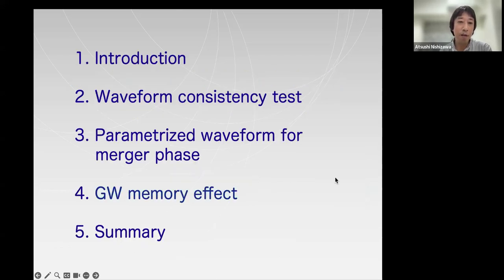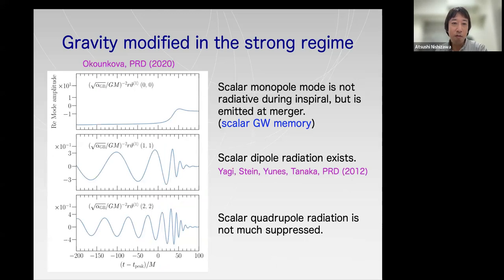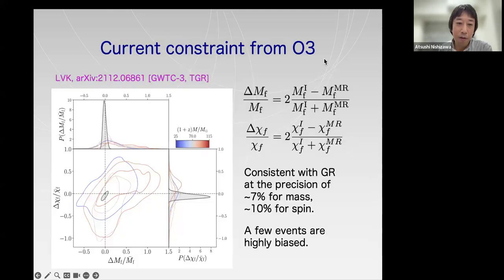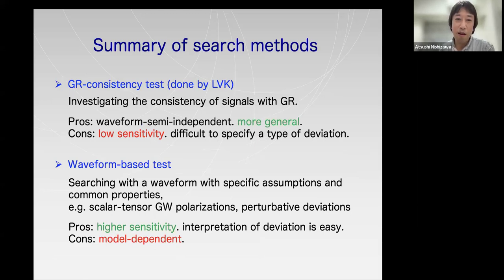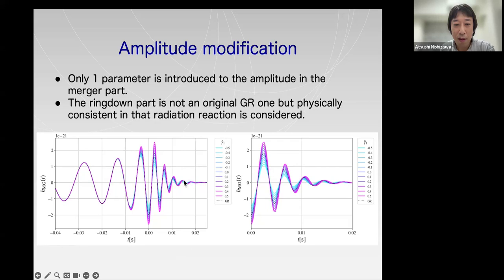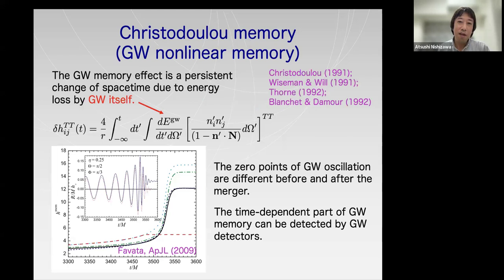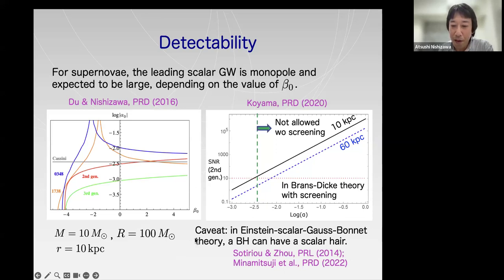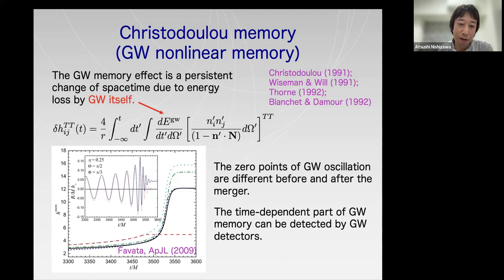ISGC 240424 talk by Prof. Atsushi Nishizawa - Hiroshima University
Title: Nonlinear tests of gravity with gravitational waves

Abstract:
The direct detections of gravitational waves (GWs) from merging binary black holes and neutron stars bring forth new opportunities to test theories of gravity in strong and dynamical regimes. Many tests of gravity with GWs have been done so far and confirmed that all observational data are consistent with general relativity. However, in the nonlinear regime of gravity, a deviation from general relativity may appear. In this seminar, as a future direction of the GW test of gravity, I will talk about nonlinear tests of gravity with GWs: the new parameterization of an inspiral-merger-ringdown waveform and the Christodoulou memory effect, and show that we can search for possible deviations in the merger phase of binary black holes.

Speaker: Atsushi Nishizawa - Hiroshima University, Japan

Date and Time: April 24th, 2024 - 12pm GMT